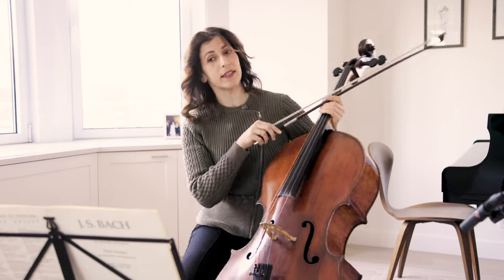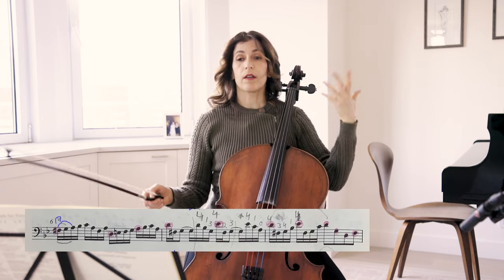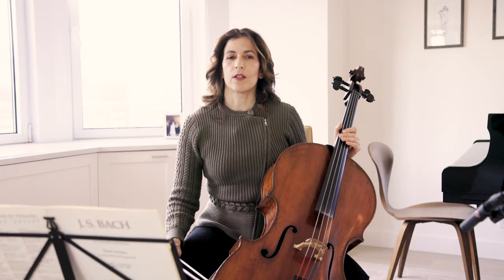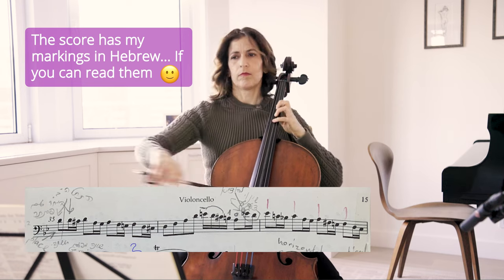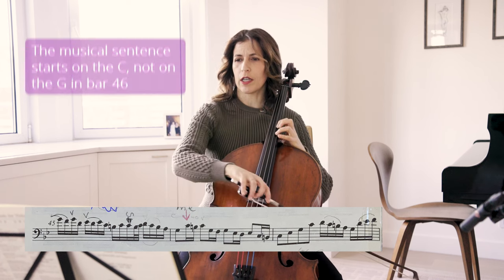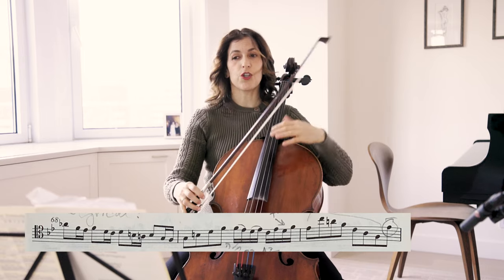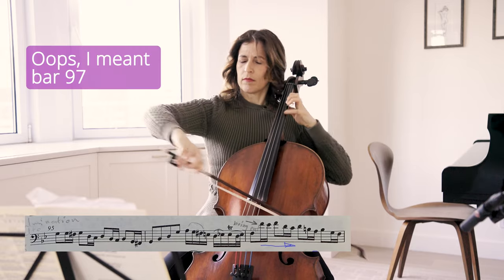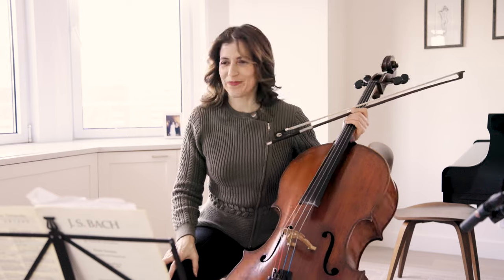Bach Masterclass: Gamba Sonata No. 3, BWV 1029, I. Vivace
Hello cellists, Gambists and violists.
Here are some musings on the first movement from the most popular amongst the Bach Gamba sonatas, the BWV 1029. Which is your favorite gamba sonata? I’d love to hear your thoughts. Happy practicing! Inbal